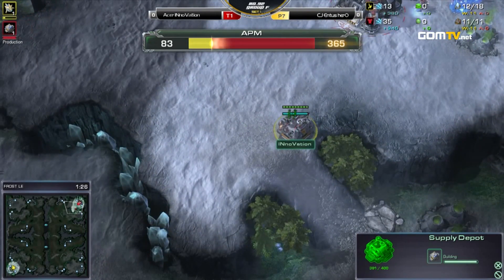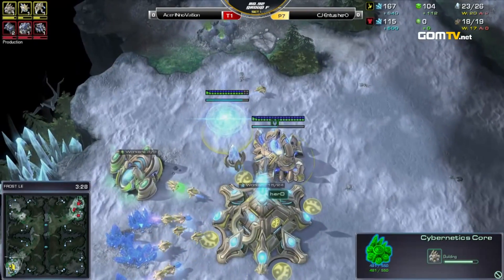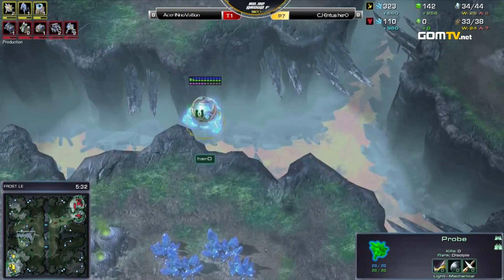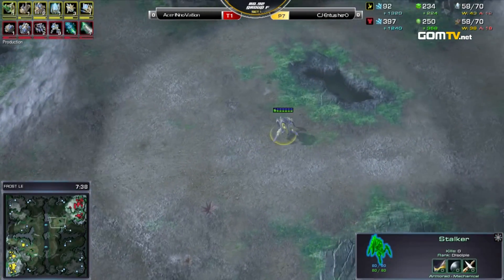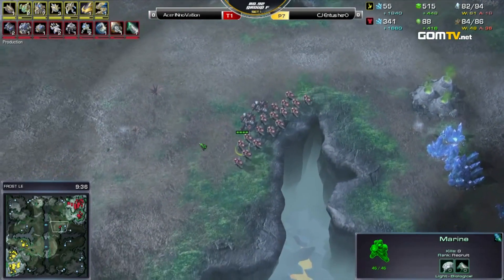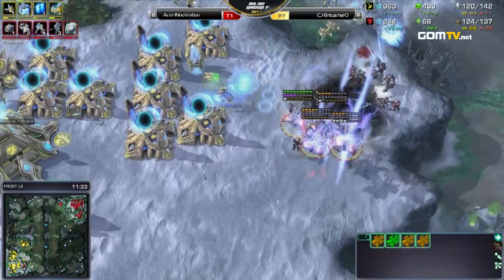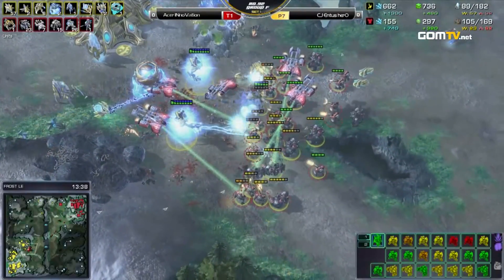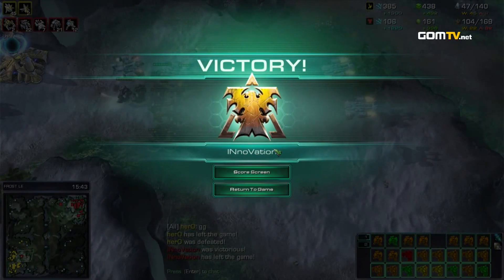2013 WCS KR S3 JOGUNSHOP GSL - Ro32, Group F, Match1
2013 WCS KR Season 3 JOGUNSHOP GSL

Acer_INnoVation vs CJ_HerO

Aired date: September 6th, 2013